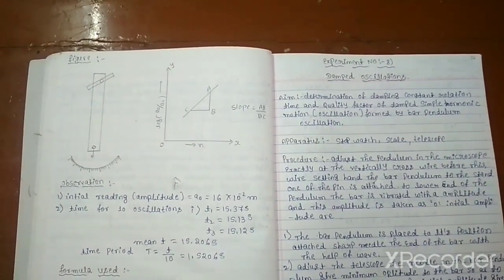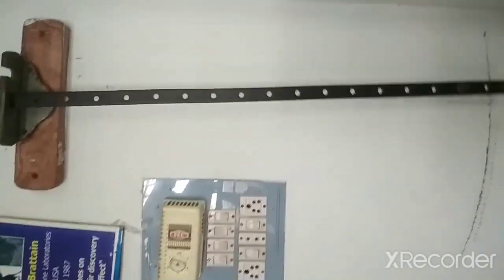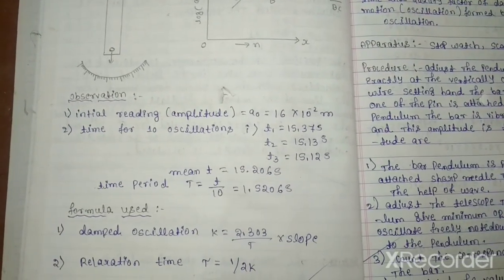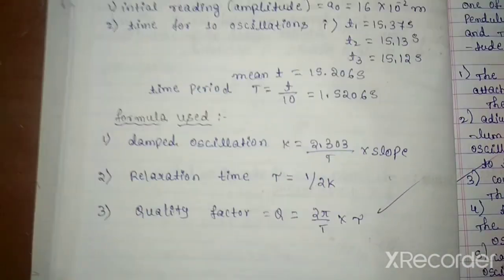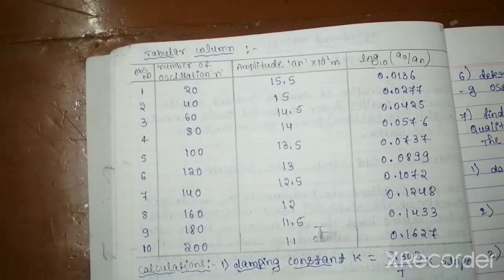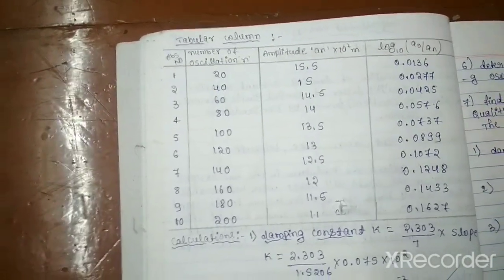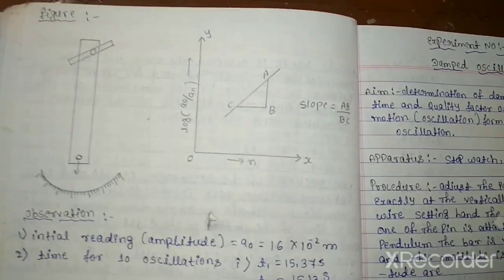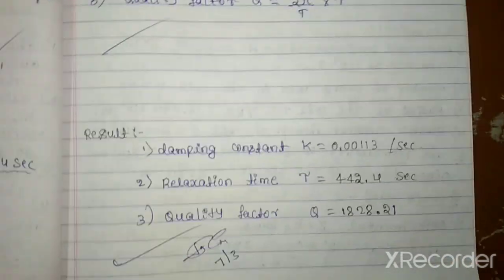B Sc IV sem.expt: Damped oscillations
By JAGADEESHA GM